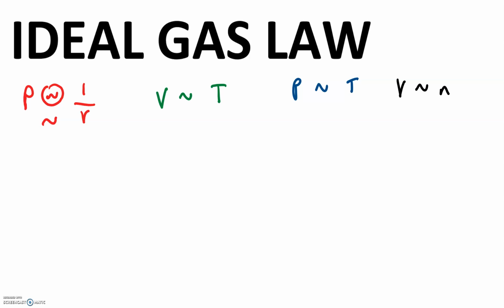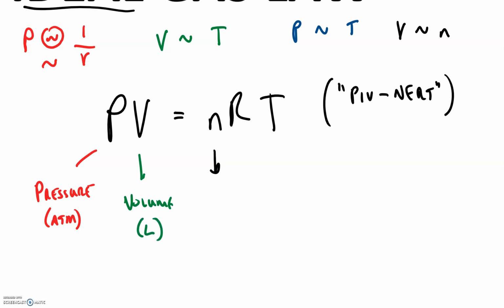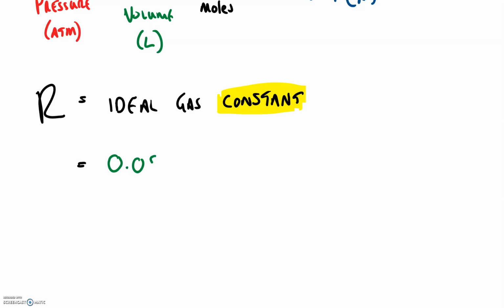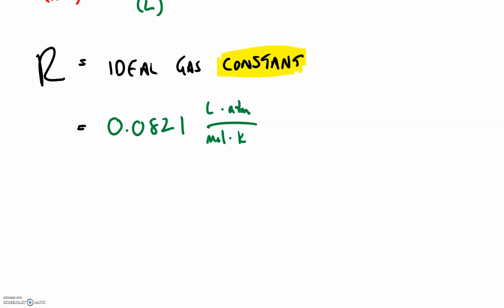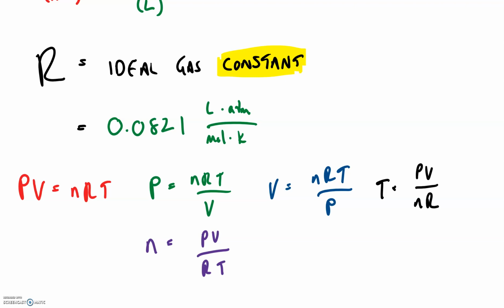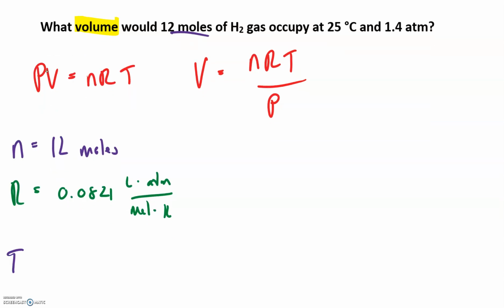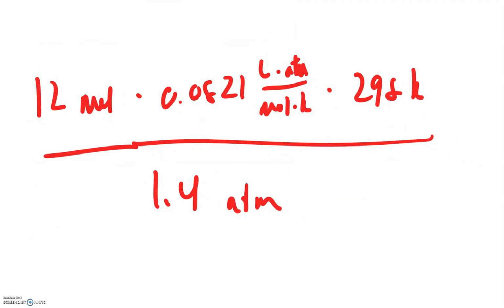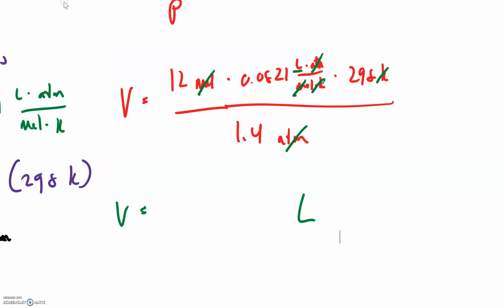Ideal Gas Law